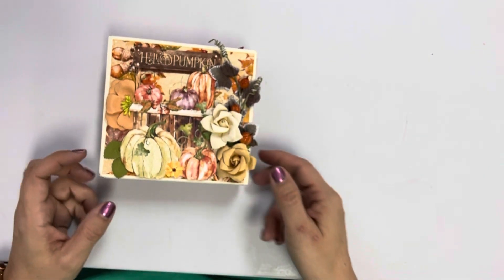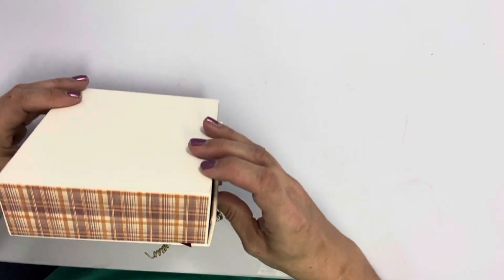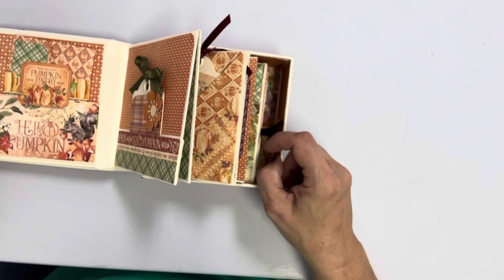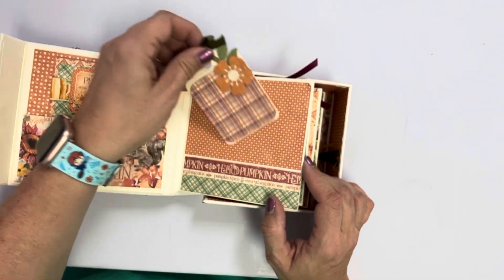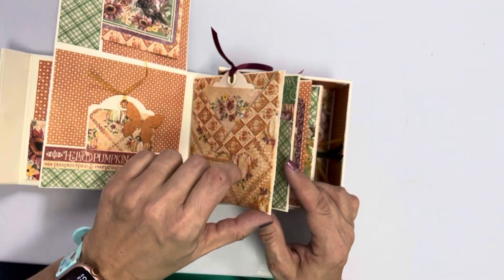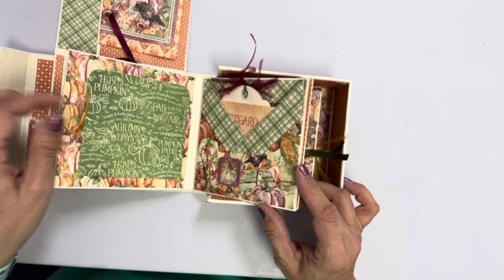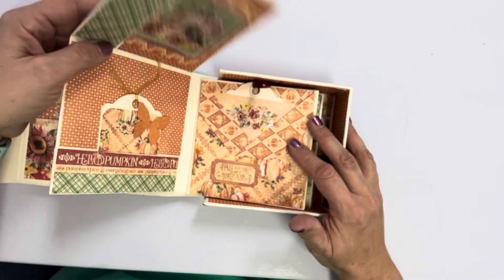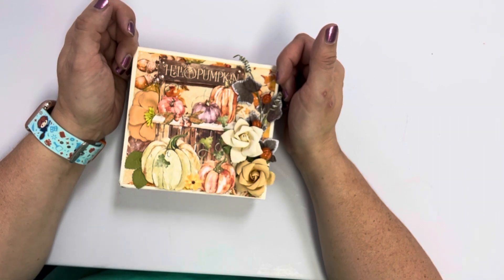Hello Pumpkin Graphic 45 album in a box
Class in the store- November 11, 2023 6:00 PM